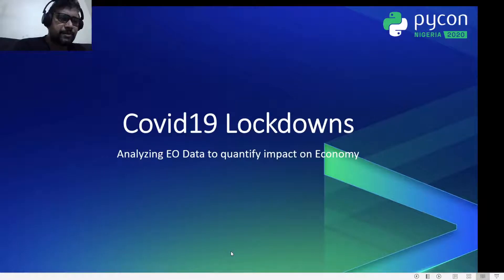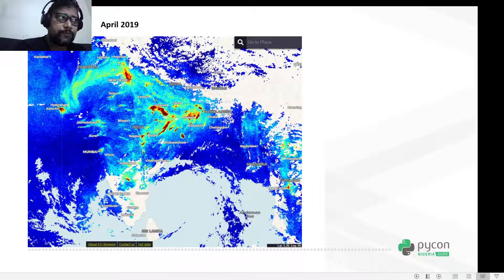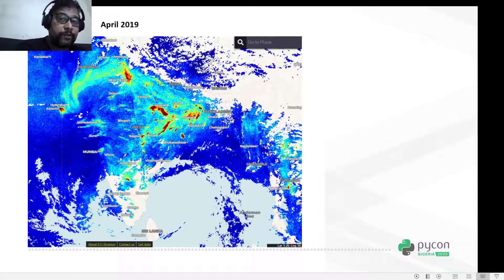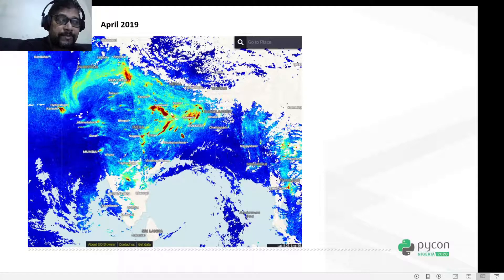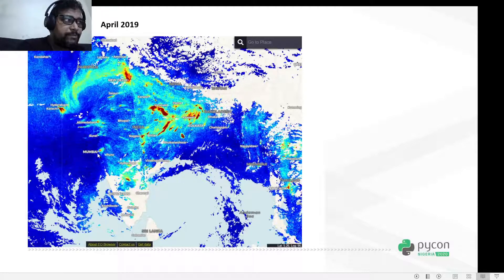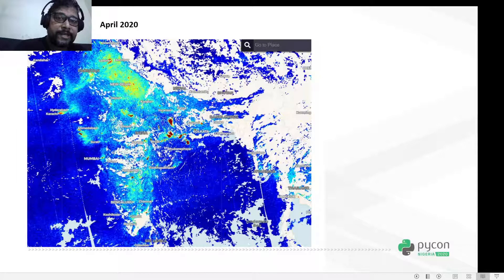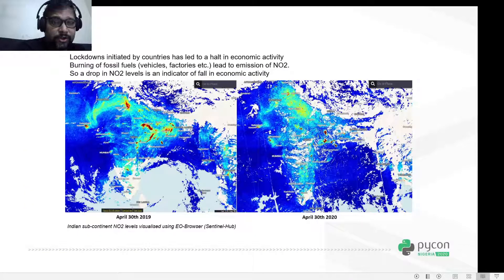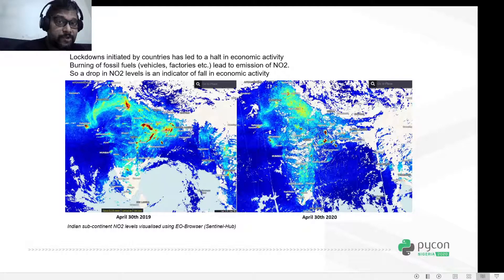Teaser 1- Analyzing EO data for quantifying impact of Covid19 lockdowns on the economy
PyCon Nigeria 2020